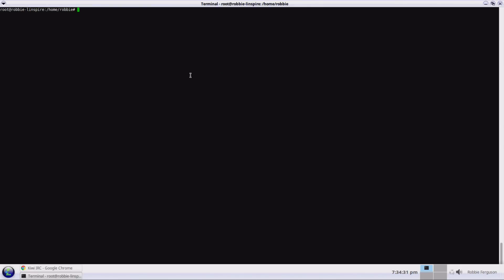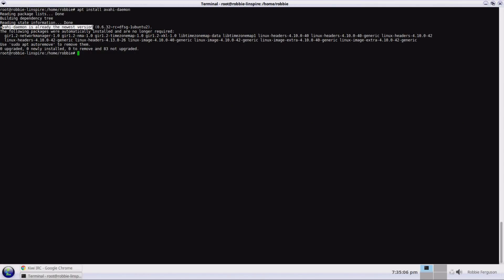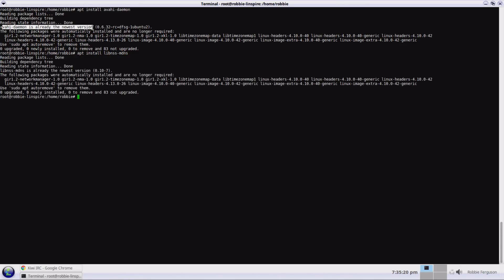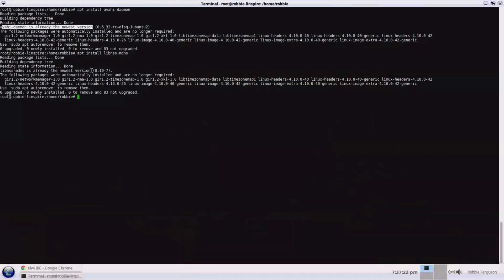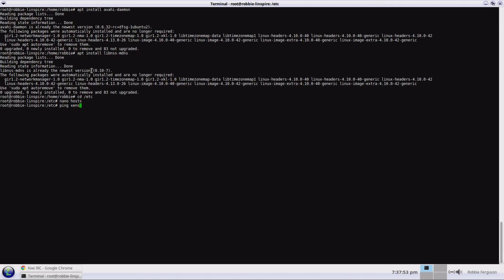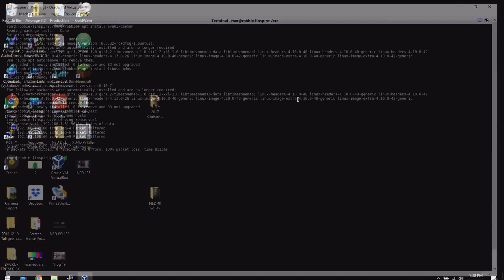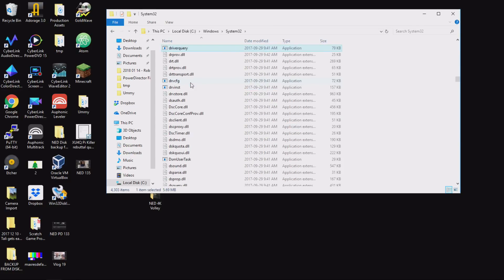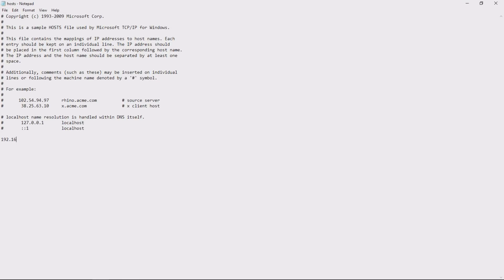Resolving Hostnames on a LAN in Windows or Linux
A viewer question lead Robbie to discuss avahi-daemon (ability for Linux to respond to local hostnames) and libnss-mdns (ability for Linux to understand local hostnames), and the hosts file (Windows and Linux "hacky" way of forcing hostnames to resolve even if DNS doesn't work).